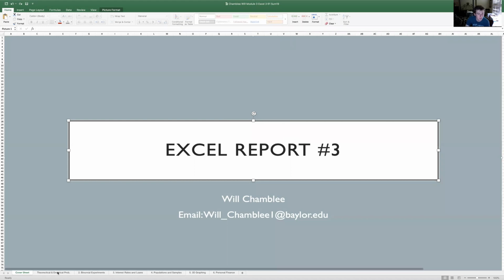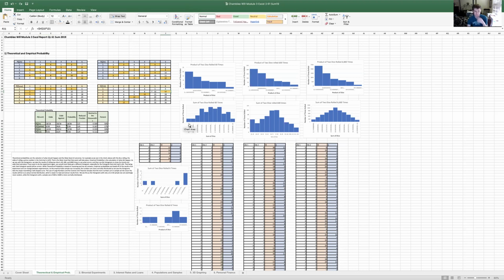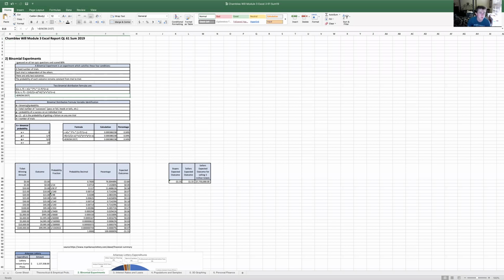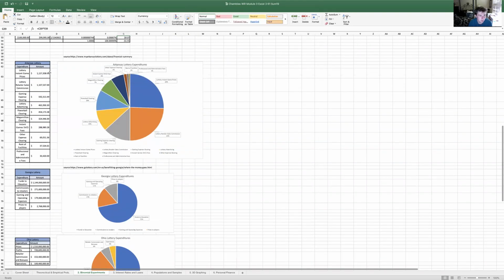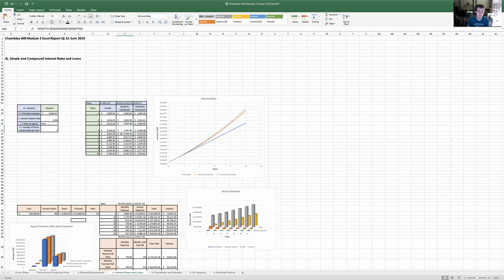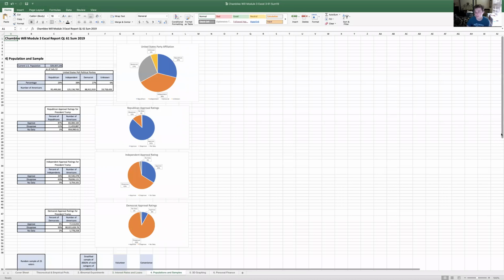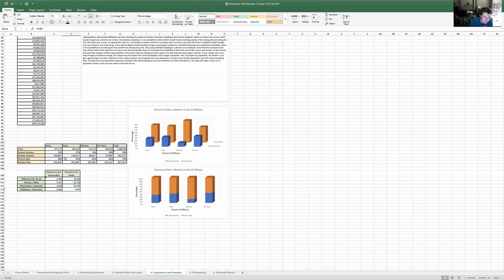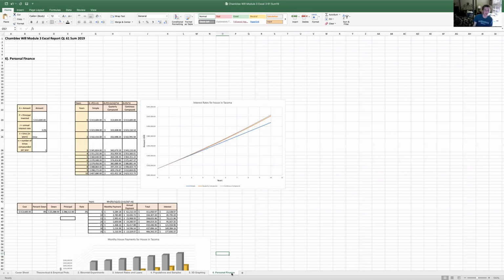Chamblee Will Module 3 Excel Report MTX1 61 Sum2019